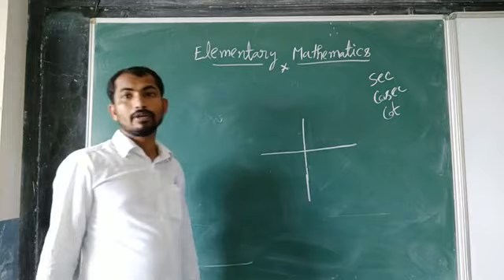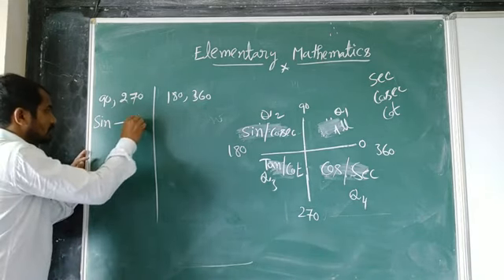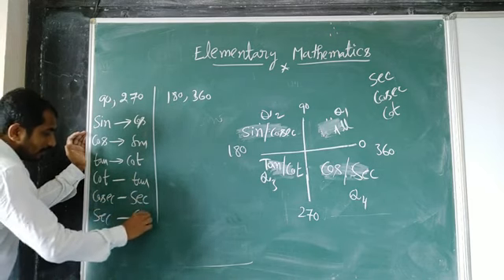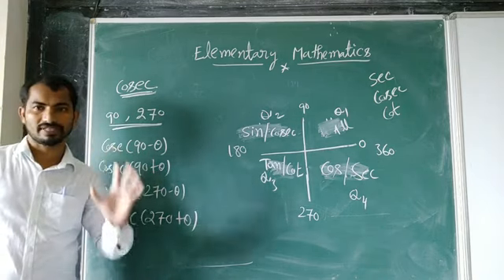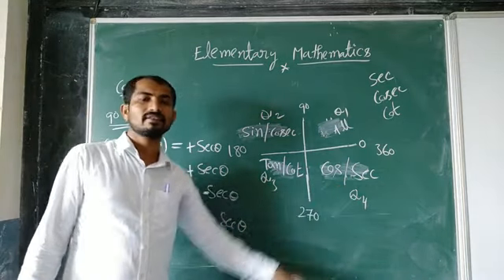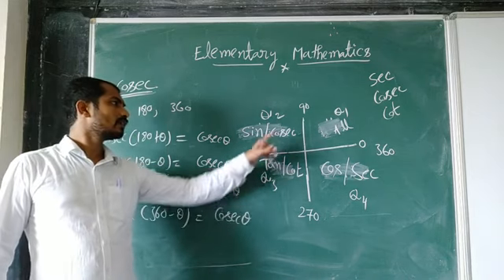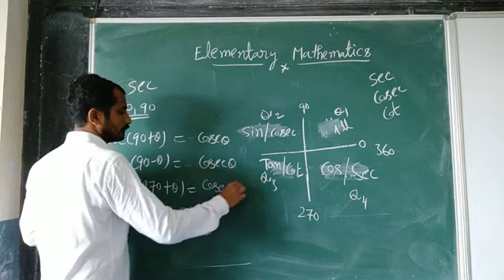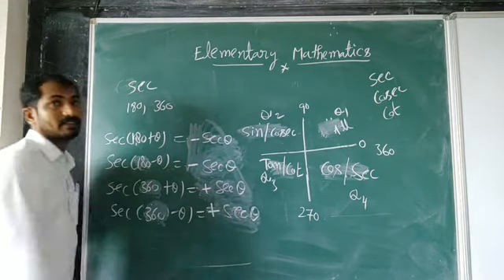Elementary mathematics#part4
Elementary mathematics